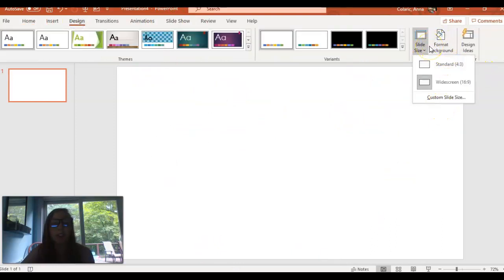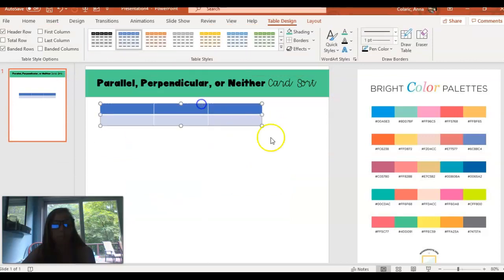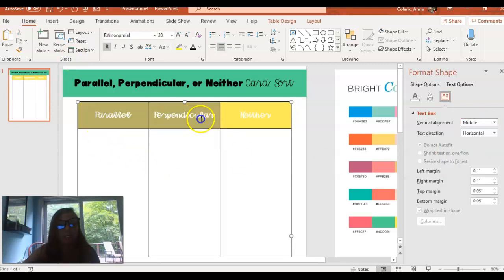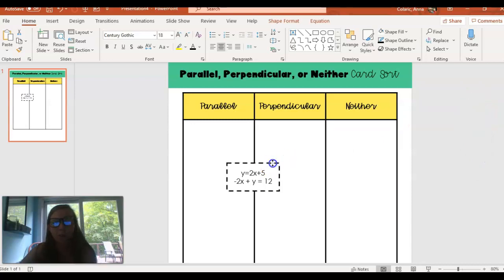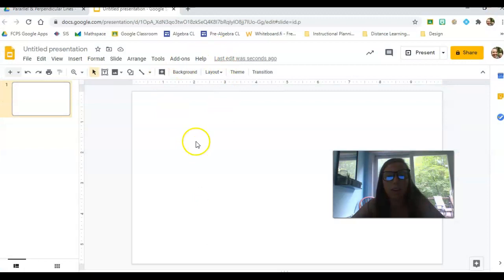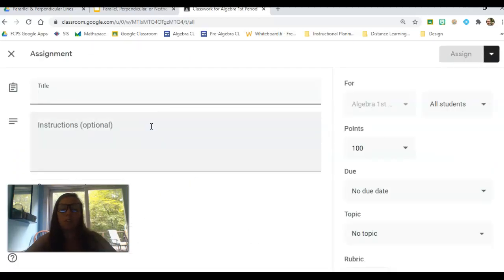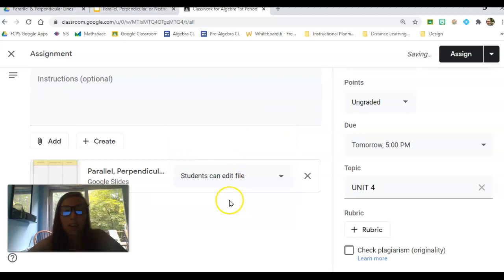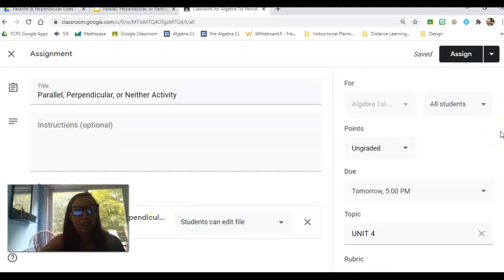How to Create Digital Card Sorts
Making card sorts digital 💻 & ideas for using within google classroom 💡.